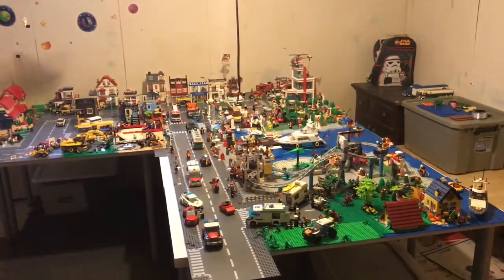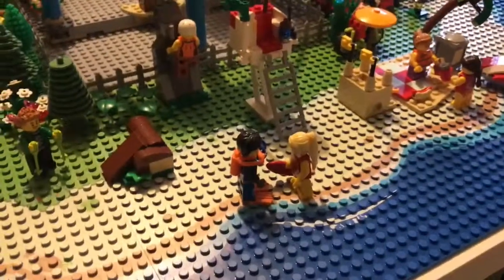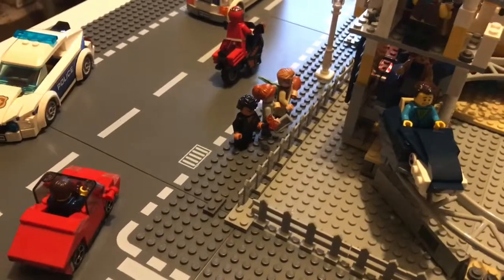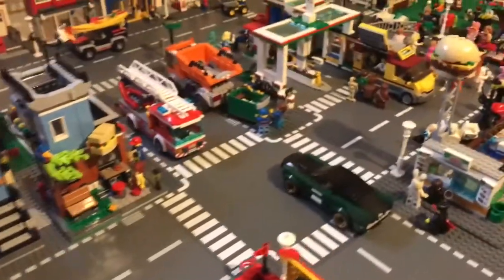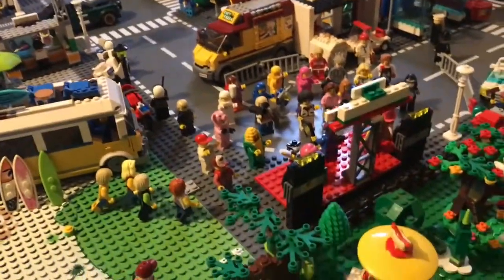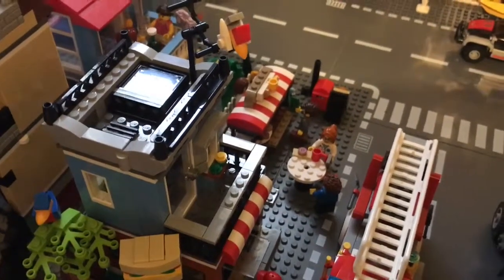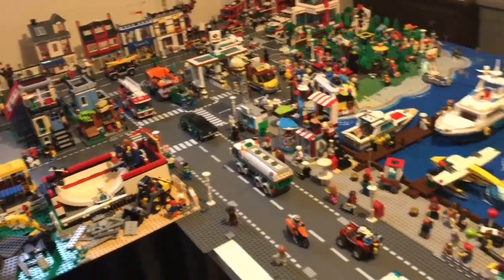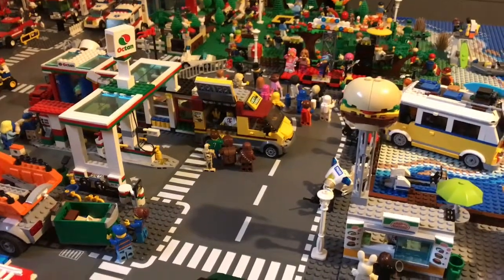New Lego City - Using Minifig Vignettes To Bring Life To Your City - Legoville Update#6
We take a look at the Minifig Vignettes in Legoville and discuss why these small scenes bring life to your city.